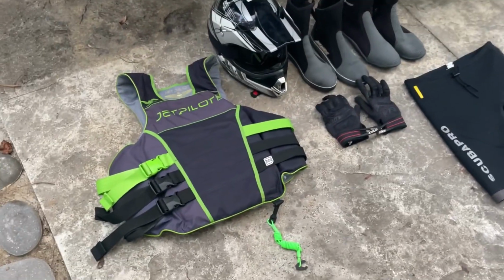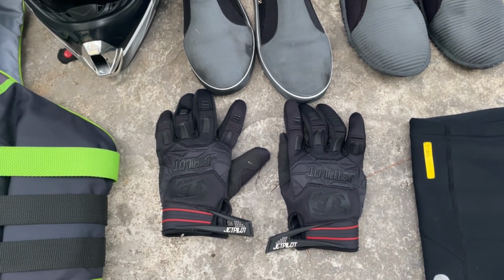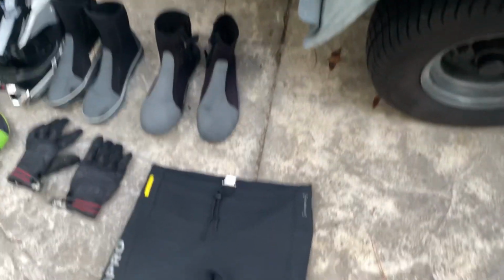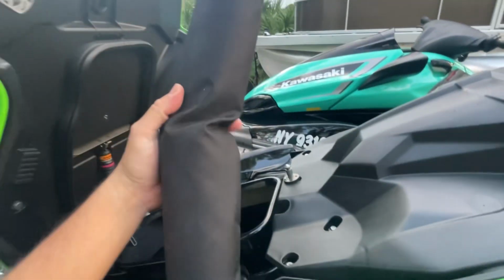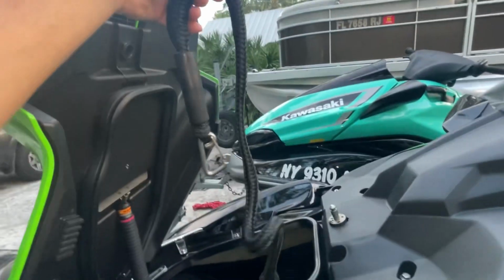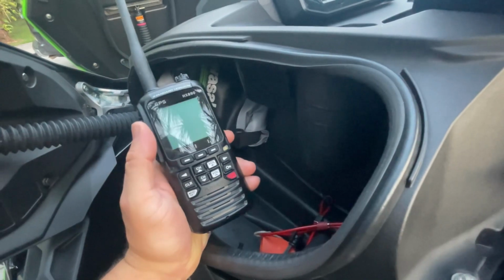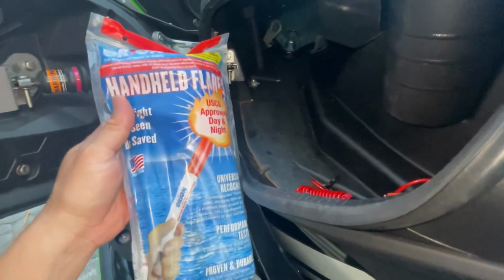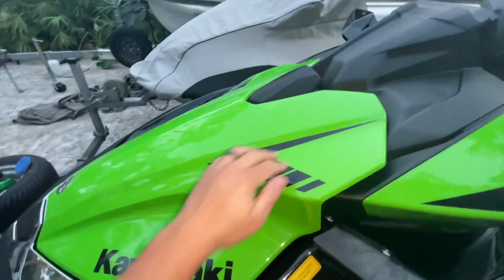The Ultimate PWC Riding Gear and Equipment Guide - Quality products I actually use!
An overview of all of the riding gear and safety equipment that I use on my JetSki. I show you what I keep in my front and side compartments, and the brands and products I rely on to keep me safe on the water. This video does not include any promotional consideration, these are products I purchased and use myself.